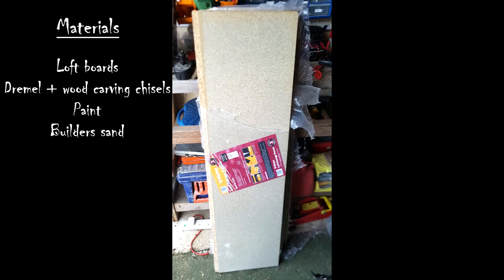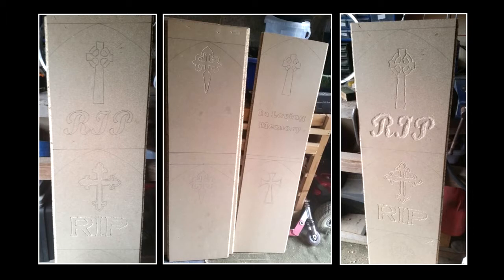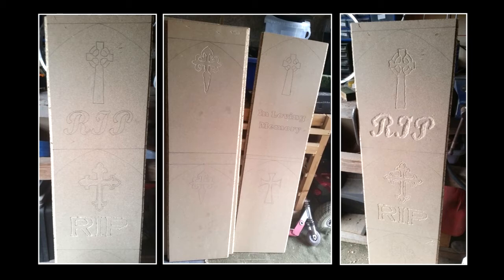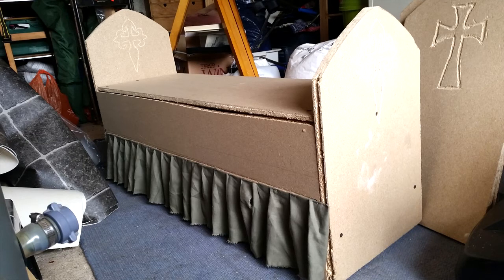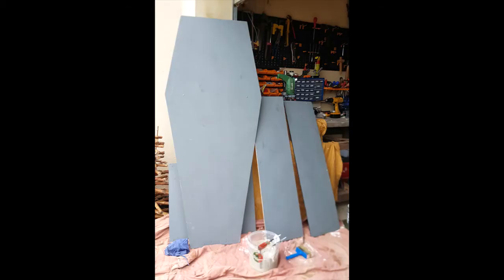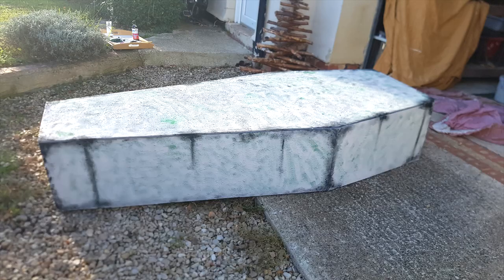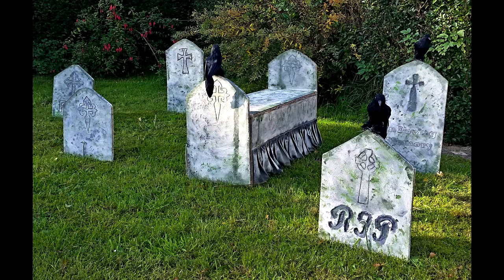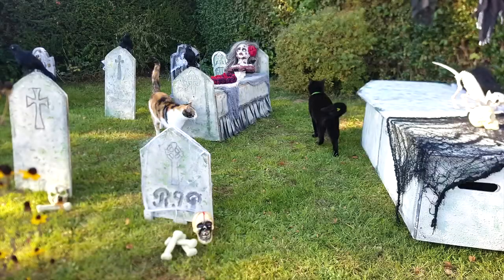How to Create Stone Effect Tombstones | Creepy Tombstone Bed | Coffin/ Sarcophagus | CHEAP AND EASY!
In this video I show you how I created stone effect tombstones, a stone effect creepy tombstone bed and how I revamped a wooden coffin prop given to me after a village show into a stone effect coffin / sarcophagus. These items go in my graveyard display and look super cool.
The materials were super affordable and the project is super easy to complete.